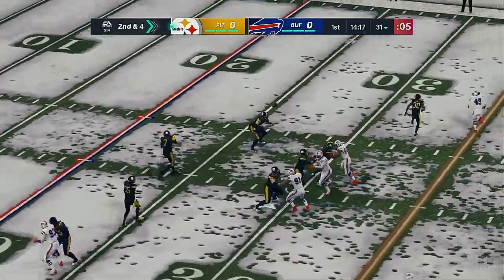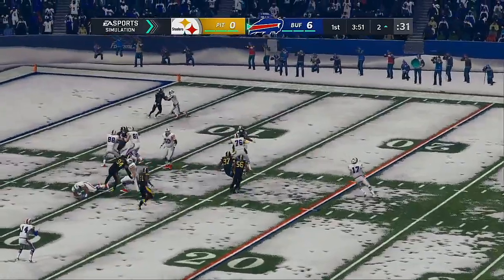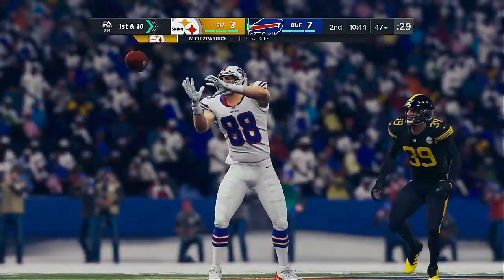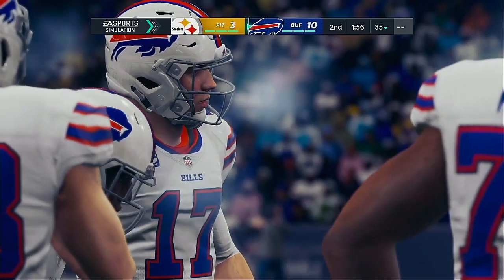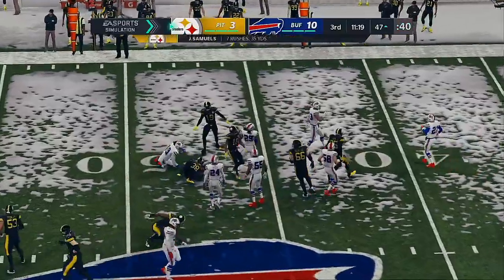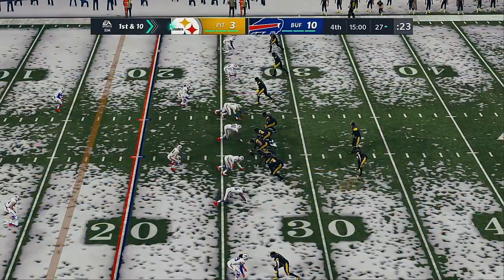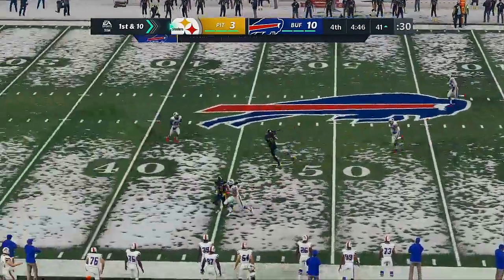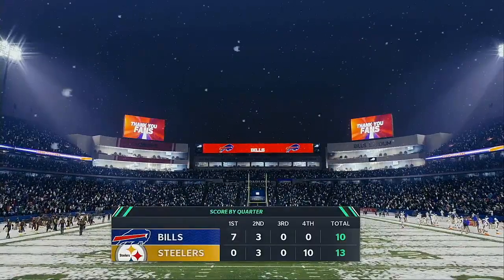2021 NFL Playoffs Qualifying Round Pittsburgh Steelers @ Buffalo Bills